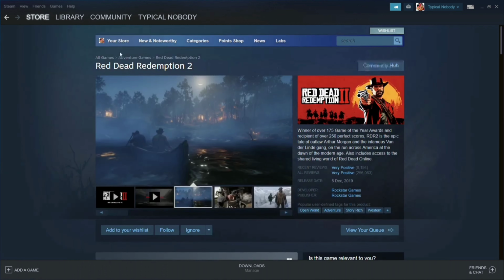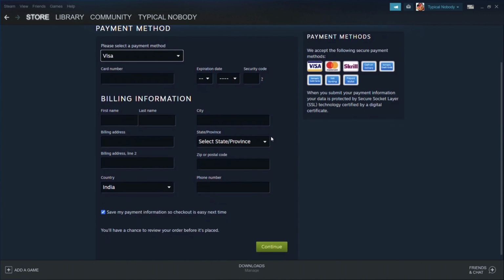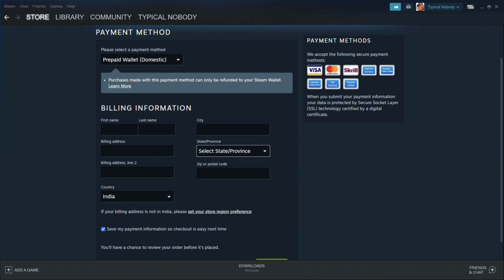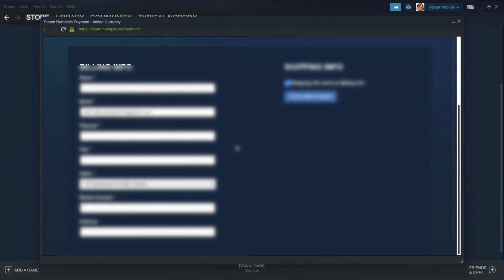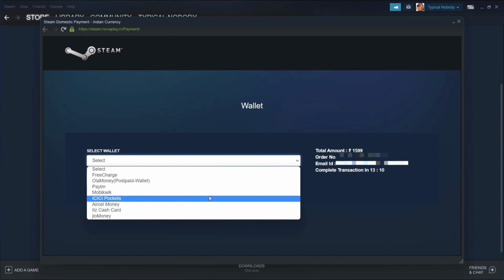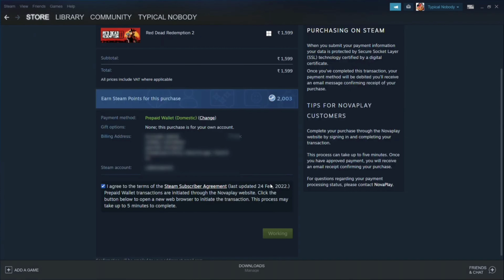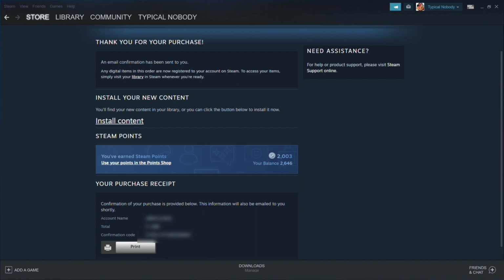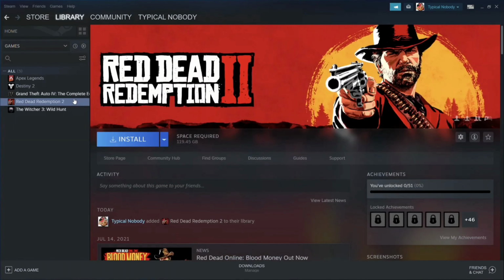How To Buy Games on Steam | Steam Payment Methods India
Steam is the most popular video game website on Pc or Laptop. Let's Buy a game from Steam. In this video i am going to show you how you can buy games from Steam. Buying a game from Steam is indeed very easy and simple. Steam supports most of the online payment methods. You can use Credit or Debit Cards as well as Any kind of online wallet.